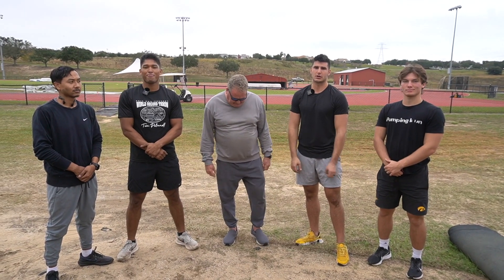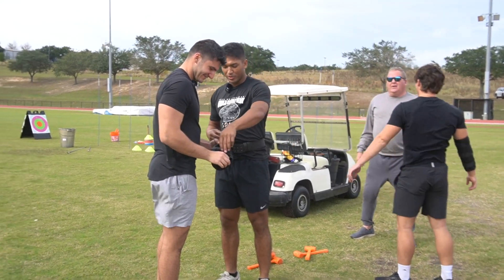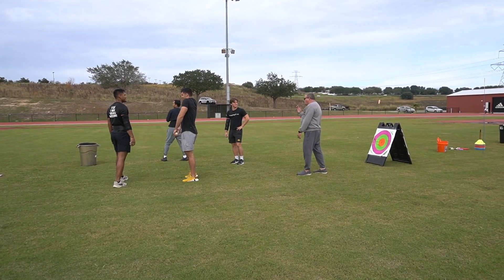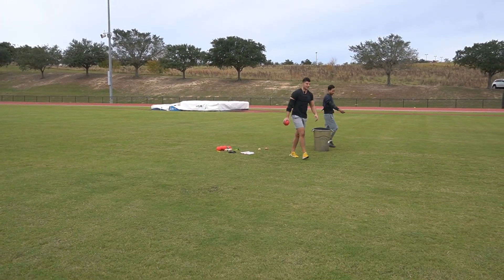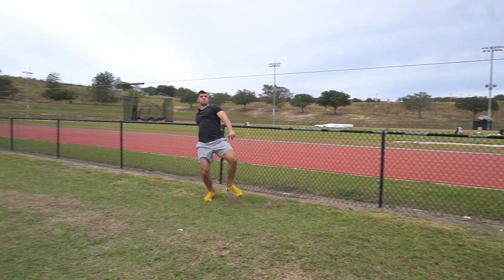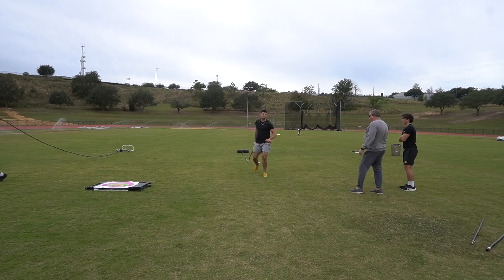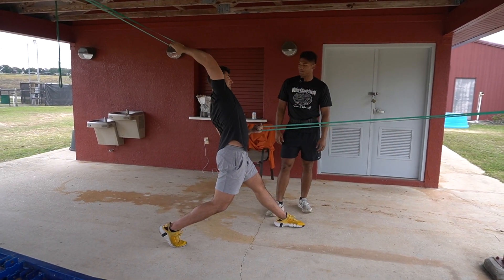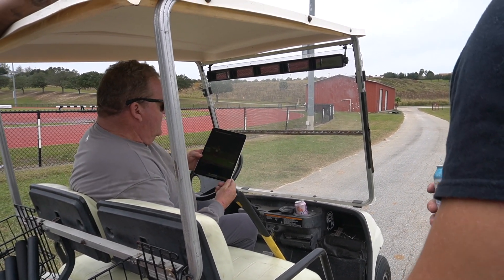I trained with Javelin Legend Tom Petranoff! | TurboJav owner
In this Video Dan Labbadia (Jacked Javelin) and Mike Stein visit Javelin legend Tom Petranoff and Donavan Banks training at the National Training Center in Orlando FL

🥇 Javelin Mastery with an Olympic Legend: Your Ultimate Training Guide!

Get ready for an exclusive journey into the world of javelin throwing with Tom Petranoff, a true legend in the sport! In this video, we're bringing you unparalleled insights, expert techniques, and training strategies straight from the Olympian who has conquered the world stage.

turbo javs
Turbo javelin
🚀 Key Highlights:

🎯 Pro Tips from the Pro: He shares the insider secrets that took them to the Olympic podium. From perfecting your grip to mastering your release, every detail is covered to enhance your javelin technique.

🏋️‍♂️ Tailored Workouts: Experience firsthand the training routines that fueled Tom P's journey to Olympic glory. Learn how to strengthen your core, improve flexibility, and boost explosive power to propel your javelin distances to new records.

🎥 Analysis of Winning Throws: Dive deep into the analysis of iconic javelin throws from Tom P's career. Understand the nuances of body mechanics, approach, and the mental game that contributed to their unparalleled success.

📈 Achieve Your Personal Best:
Whether you're a seasoned javelin thrower or just starting out, this video is your ticket to unlocking your full potential. Tom P brings a wealth of experience and knowledge that will elevate your javelin game to new heights.

🌐 Join the Javelin Community:
Share your progress, ask questions, and connect with fellow javelin enthusiasts in the comments section. Let's build a community dedicated to mastering the art of javelin throwing!

Jan Zelezny, Johannes Vetter Thomas Rohler, Tom Pukstys, Tom Petranoff, Curtis Thompson, Andreas Thorkildsen, Tero Pitamaki, Neeraj Chopra, Uwe Hohn, Jeff Gorski, Kevin Foster, Mike Stein, Jordan Davis, Jacked Javelin, Dan Labbadia, Breaux Greer, Turbo Jav